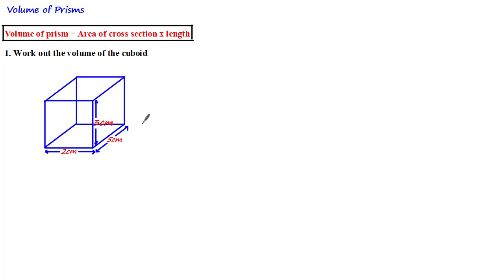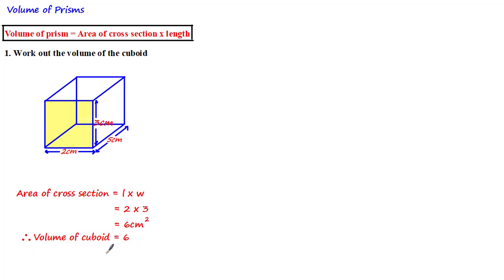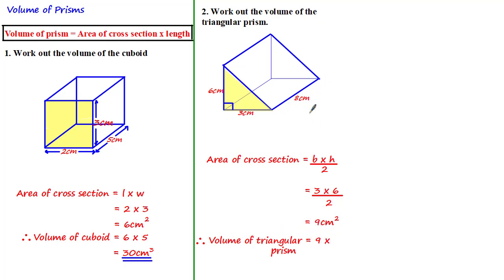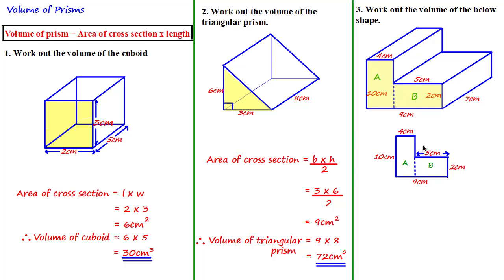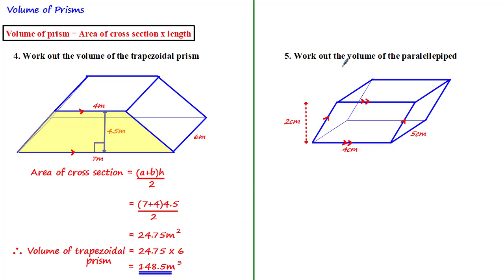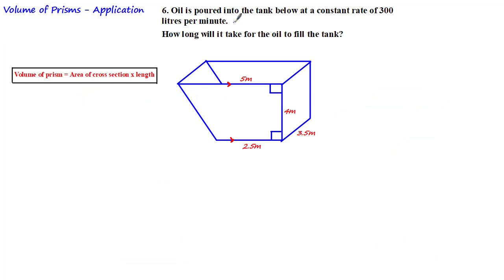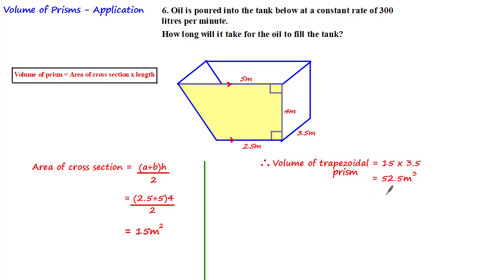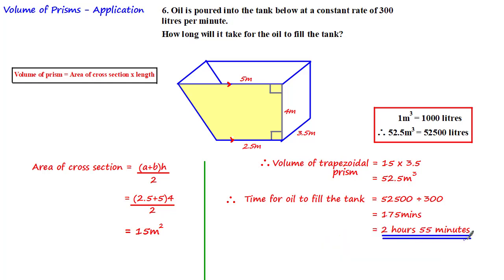Volume of a prism | GCSE Maths Level 4-6 | ExamSolutions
Volume of a prism

In this tutorial, we learn how to work out the volume of various prisms using the formula area of cross-section x length. We use then use this to solve a real-world problem.